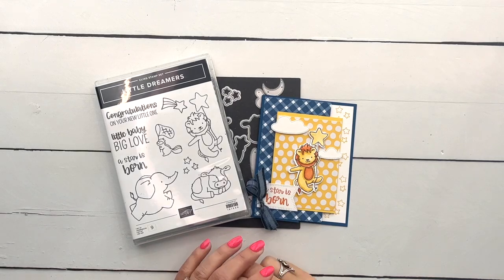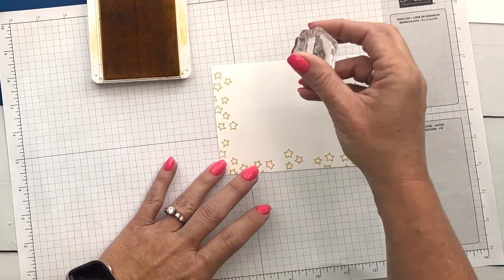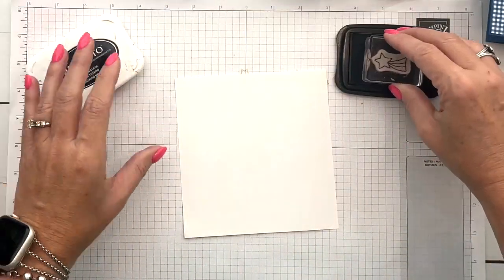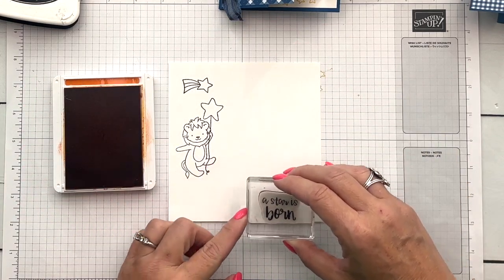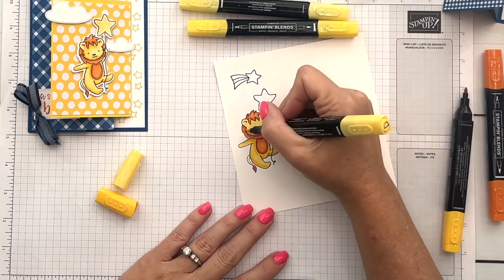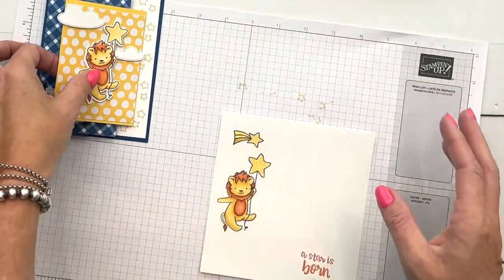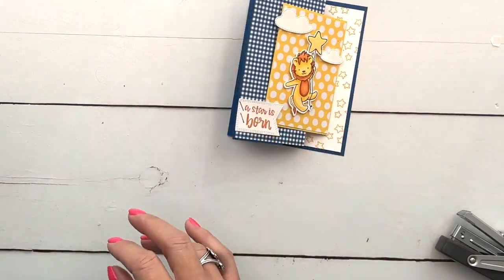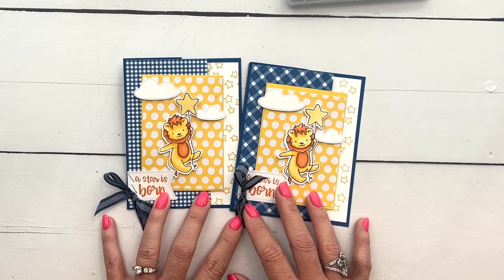Little Dreamers Fun Fold Card